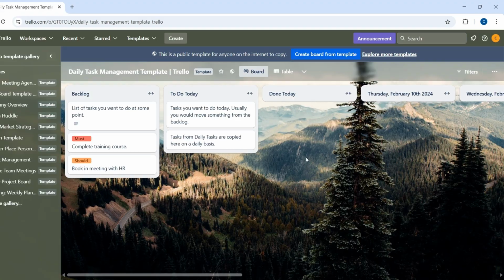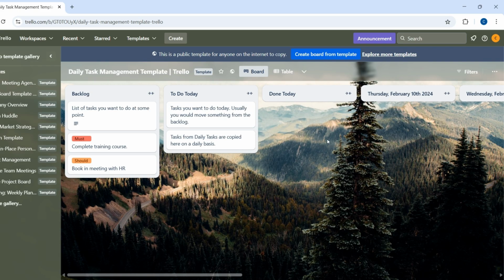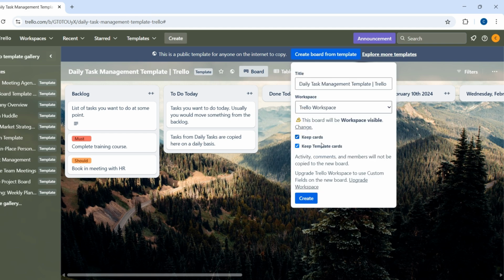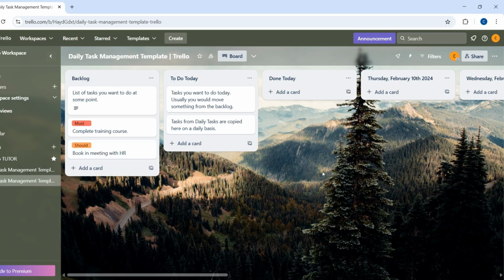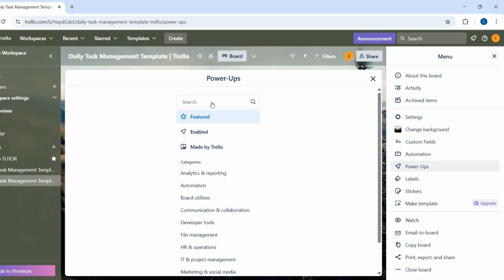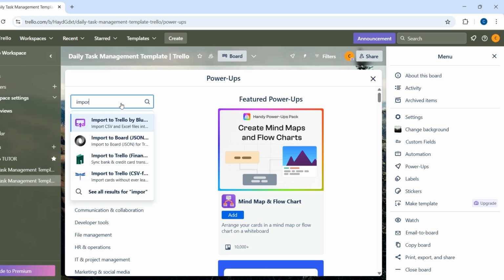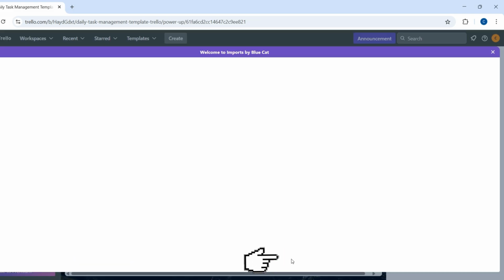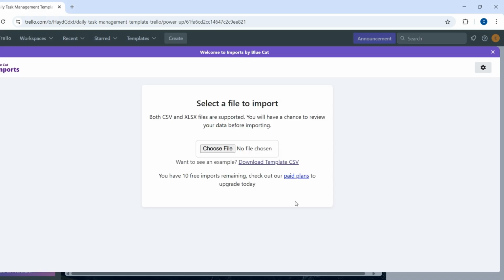How to Import Trello Cards From CSV File 2025 (EASILY)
Want to quickly move tasks or data into Trello? In this step-by-step tutorial, you’ll learn how to import Trello cards from a CSV file using easy tools and methods—perfect for project managers, teams, and productivity enthusiasts.

We’ll show you how to format your CSV, use third-party import tools or Trello Power-Ups, and map columns like card name, description, due date, labels, and more. Stick around for tips to avoid errors and streamline bulk imports into your Trello boards.